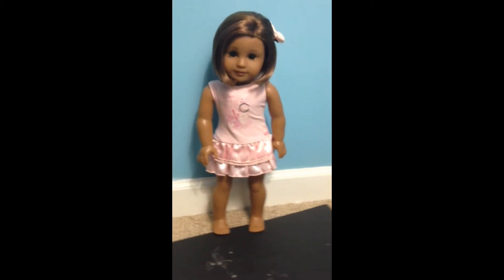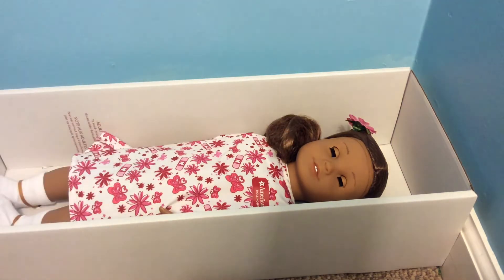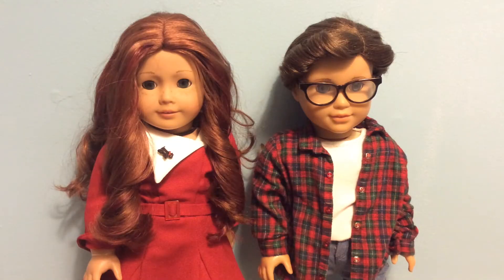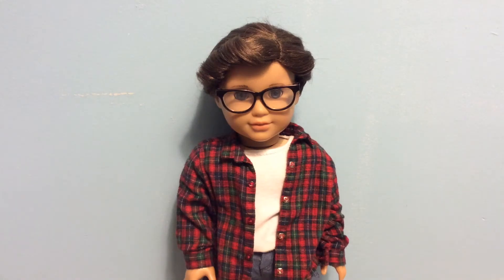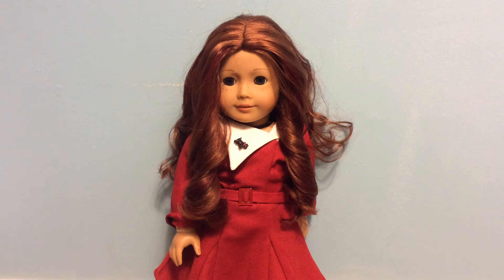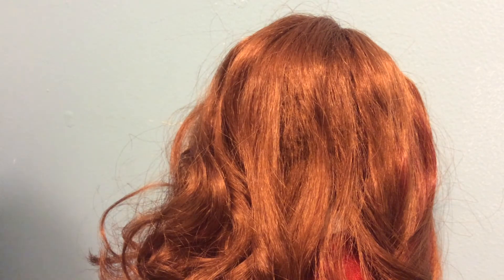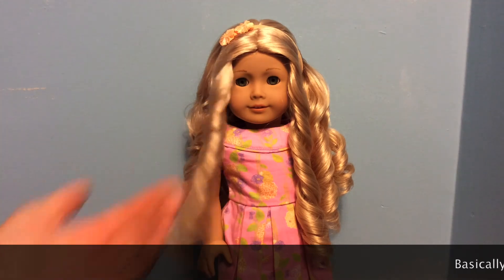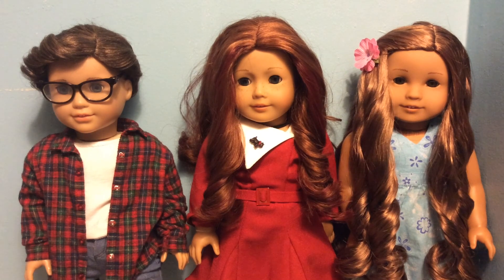American Girl Doll: Kanani's back! +2 "Customs" 2015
Hello Everyone!
Active much? Yeah, yeah. I'll get into the groove eventually :) I just don't have enough time lately to make stop motions.
Kanani's back from the hospital and 'm so excited to have her back into my collection! I tried filming a hair tutorial with her earlier but that back fired.
I customized Chrissa into Percy and the glasses aren't really for him. They just look really great :) I also gave Saige some highlights which I think turned out pretty nice. I'm ready for her to get a new head :P

Almost at 200!

~Crystal

SpringStyleAGStudios is my Youtube channel handle and my screen name is Crystal because it's the name of my look alike doll! (#30) I'm a young adult who bought her first doll March 25th, 2008 with her own money which launched her into the world of AG. My love has only grown for these top of the line 18'in dolls and wish to share them with others. I hope you all like dressing my dolls, hauls, hairstyle, reviews and collection videos, because that's what you'll find here! I have disabled comments because although it is a way to connect, it is also a place for spam and hate which I have no time for. As of summer 2018, I will not ask you to subscribe or like at the end of my videos because it is your, the viewer's, choice to and I won't try to force views, subs or likes. This channel is monetized but I'm really just your average person who one day decided to make videos. Happy and thankful for all the support and am excited for you to join me on this youtube adventure!